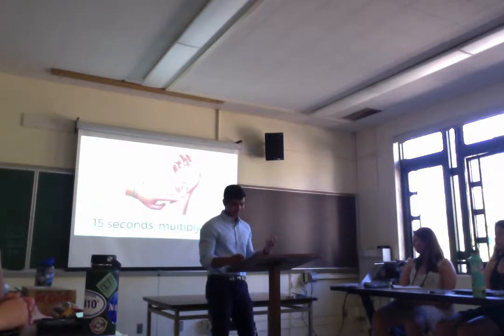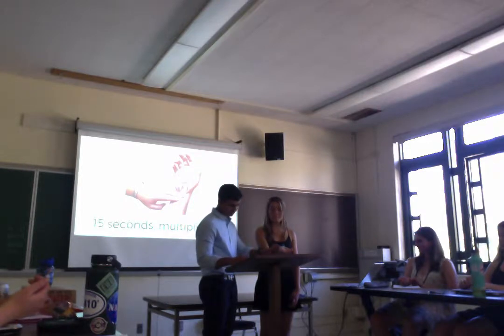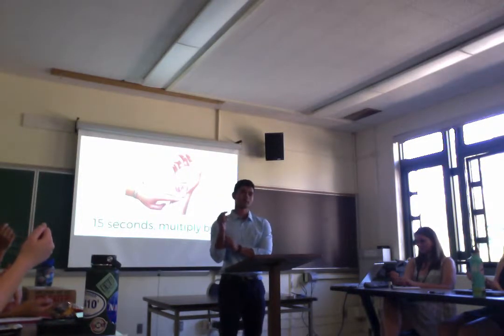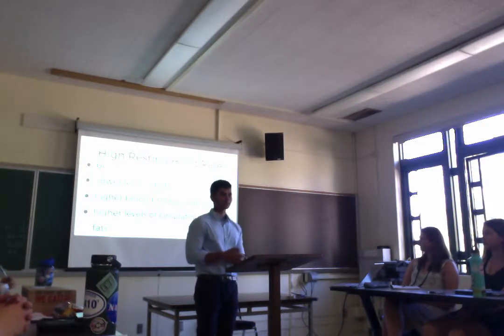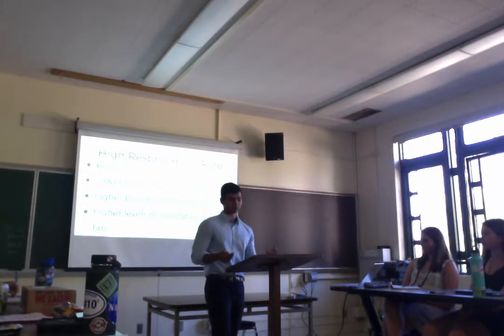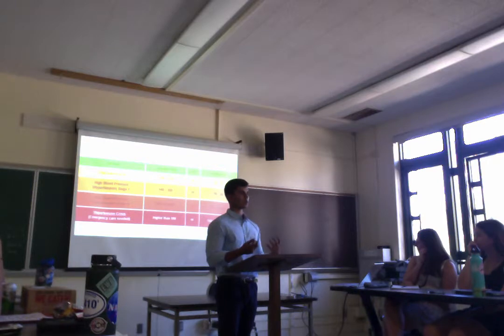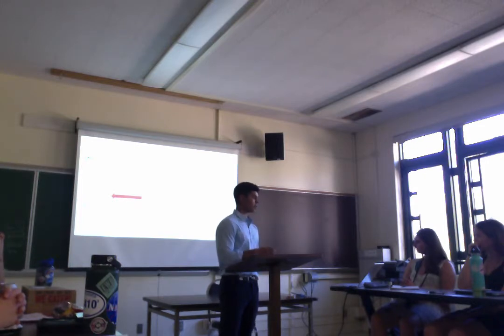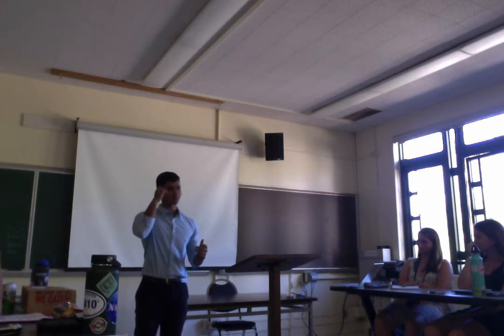Movie on 10 24 17 at 12 32 PM